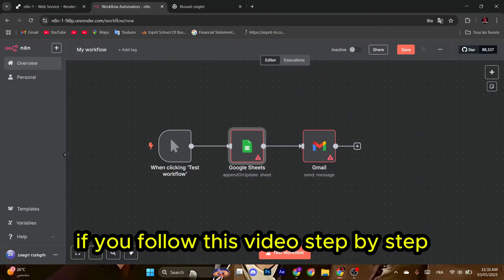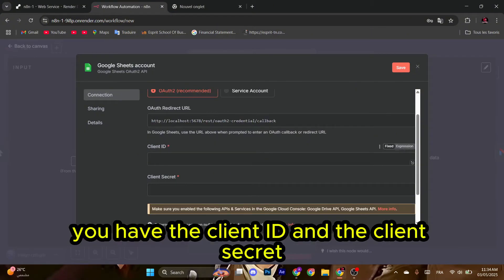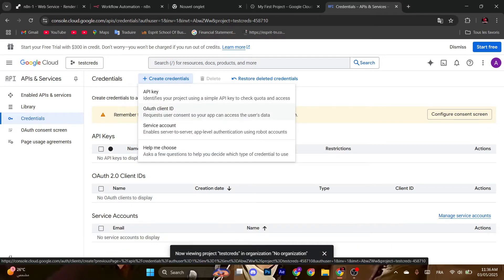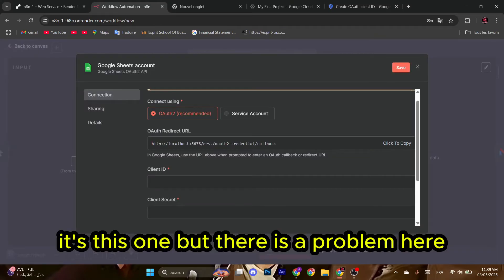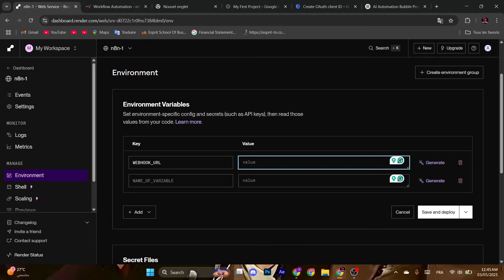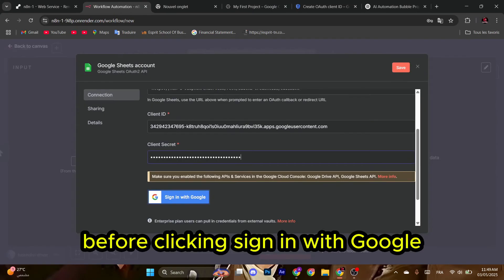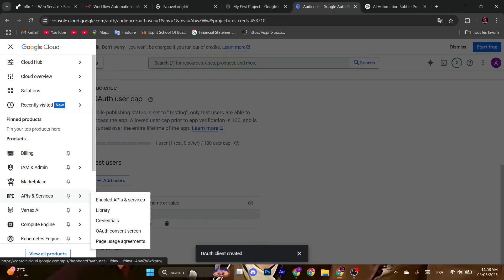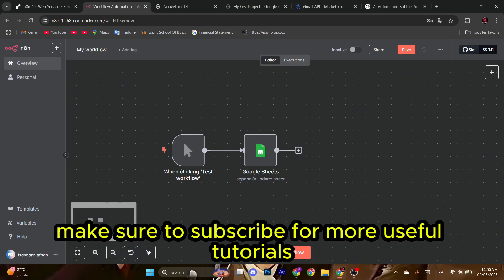How to Set Up Google Credentials in Self-Hosted n8n (4-Minute Guide)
🛠️ Quickly connect Google APIs to your self-hosted n8n instance in under 4 minutes!
In this tutorial, you'll learn how to generate and configure Google credentials step-by-step for automating workflows with Gmail, Sheets, Calendar, and more.

🔧 Covered in This Video:
• Google Cloud Console setup
• OAuth credentials & redirect URIs
• Testing with built-in n8n nodes